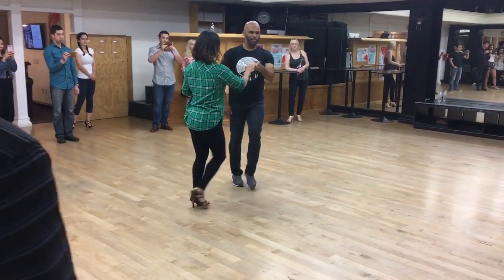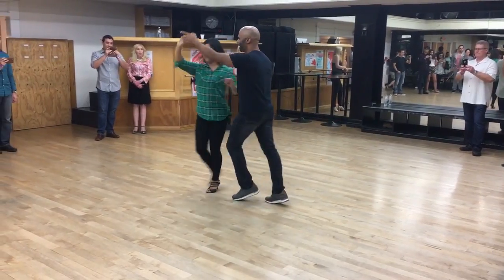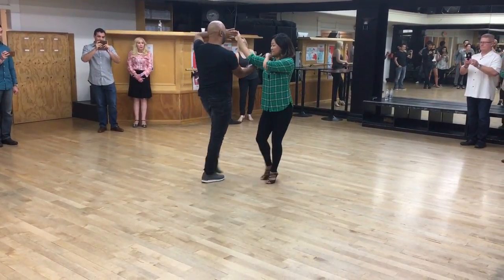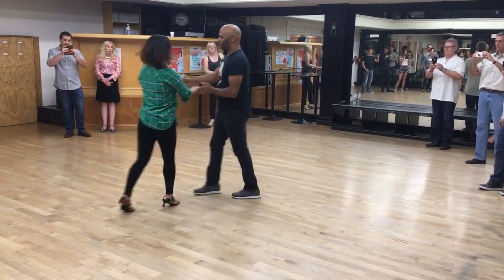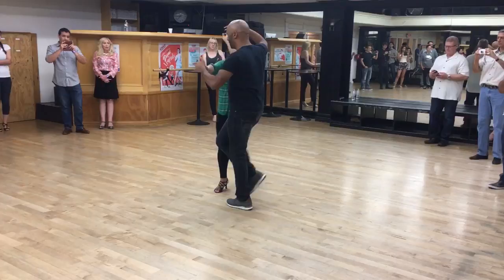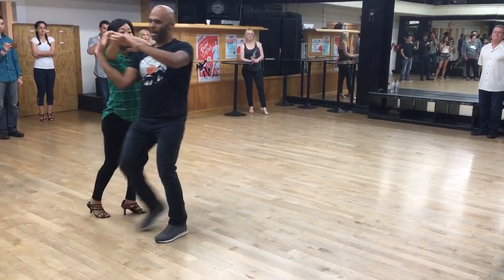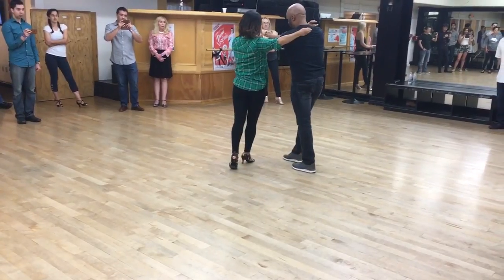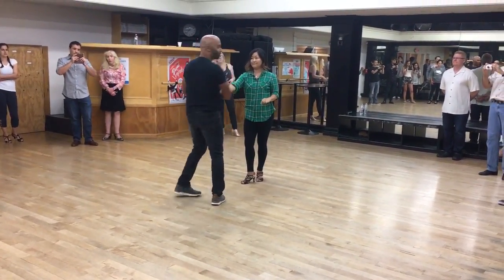Corey dancing back up